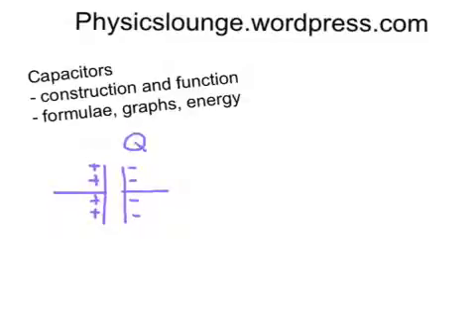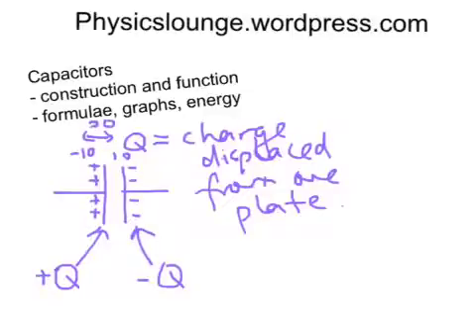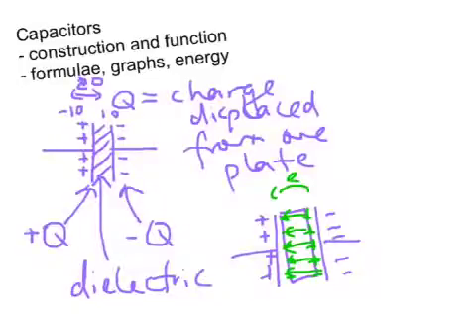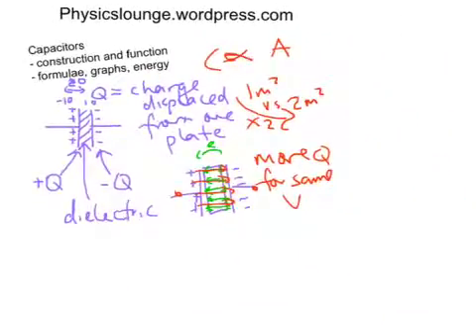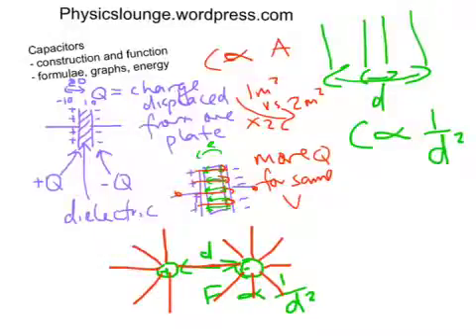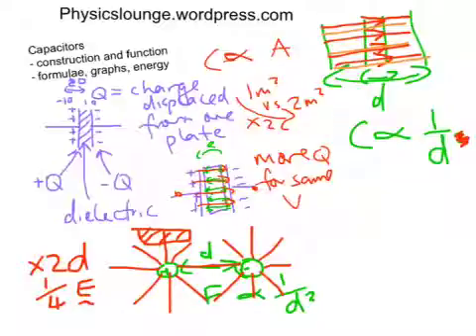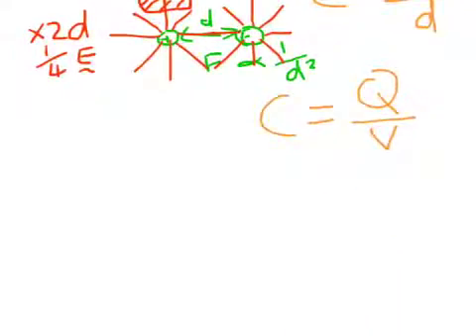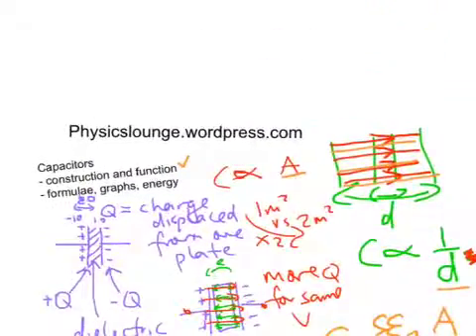Capacitors Intro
Capacitors